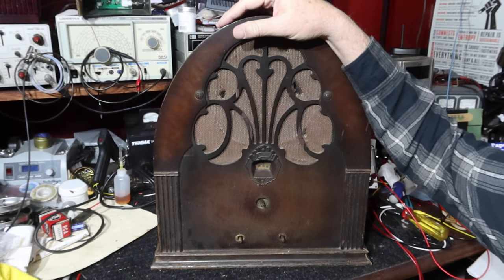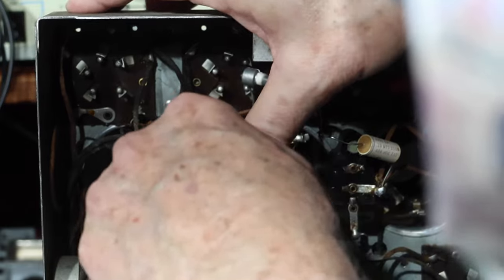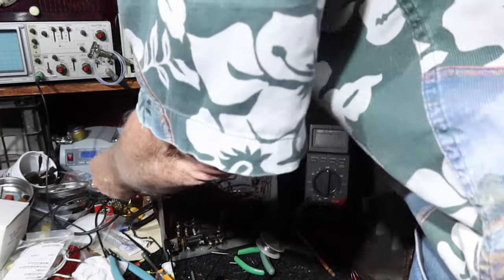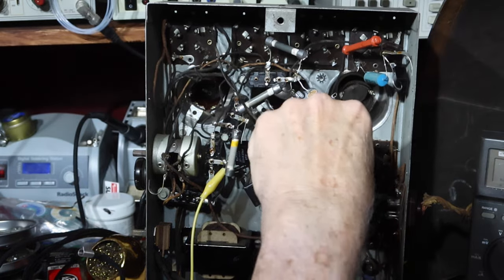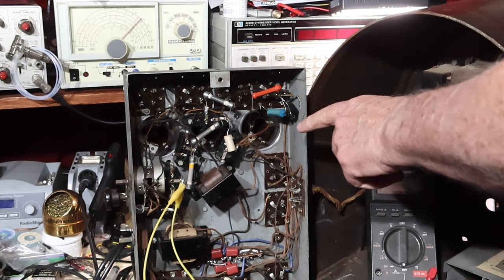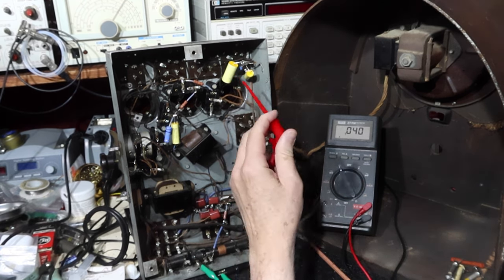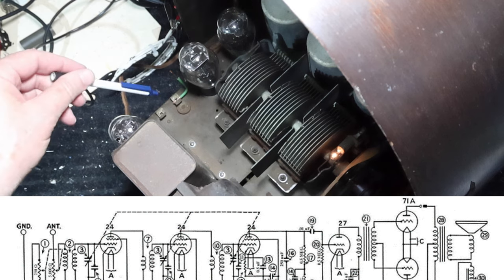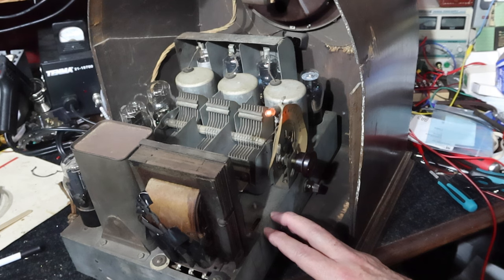Philco Model 20 Vacuum Tube TRF Radio Repair - 1930 - 93 Year Old Tube Radio - Part 2 [4K]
Part 2 - This 93  Year Old vacuum tube radio is a Tuned Radio Frequency or TRF design which pre-dates Superheterodyne radios in the market place.  The first superhet was sold in 1924 according to wiki, but TRFs were still sold for a few more years to come.

This came to me via a friend and was owned by his Uncle who had intended to repair and restore it but never did get to it.  Let's get her working.

See the checklist which appears when status changes, for tracking what is discovered that needs addressing in Red, followed by Green when resolved.

NOTE:  This is not instruction, it is for entertainment for people like me who enjoy watching projects and the experiences gained.  If you attempt to do any of the things in this video you are at your own risk.  I am using special tech-bench safety equipment not detailed here so don't take for granted you can just plug these old items in safely without them being checked and repaired correctly. Check out the link below to Mr Carlson's Lab video below.

ACKNOWLEDGEMENTS AND REFERENCES:
[note: am in no way representing how these folks have shown doing these things - I don't even think they would approve.]

Frequency generator modification to add an inexpensive frequency counter: Thanks Tony B. for the video and description - it works very well!  Here is the link to the xraytonyb video (he also demos it by doing an alignment):

Thanks to shango066 for championing the approach of "fix it first", before mass re-capping.  See shango066 for many examples of that approach.

Awesome discussion of bench safety including variacs and isolation transformers by Mr Carlson's Lab (highly recommended):

Modification method for a commercial Tripp Lite isolation transformer for tech-bench use by Todd Harrison, his channel is called ToddFun:

Camera: Canon G7X Mark III
Mic: Rode Micro
Video Editing Software: Power Director
Video Editor: just me